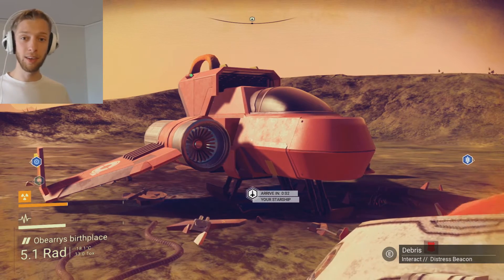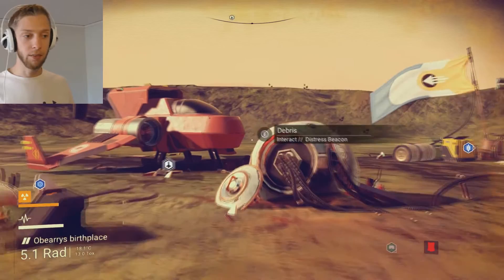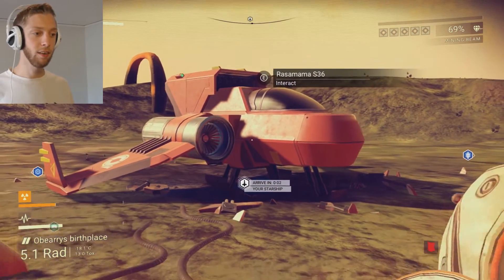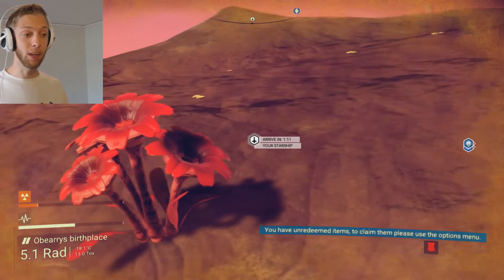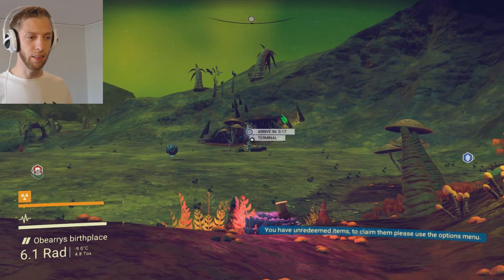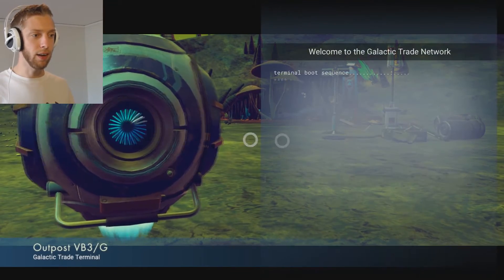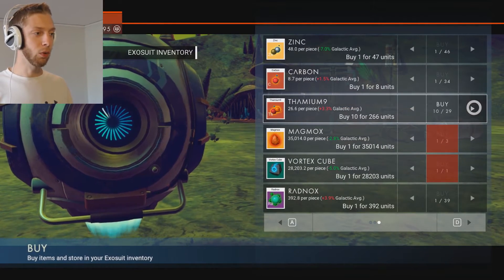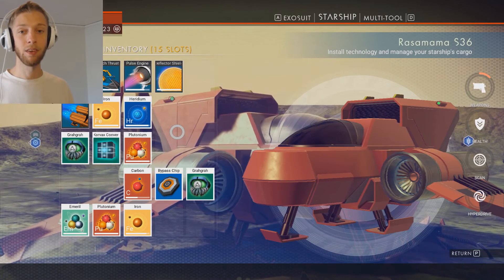HOW TO FIND THAMIUM9 ON YOUR FIRST PLANET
Hi! I had some trouble fining thamium9 on my first planet in No mans sky. So I just thought I'd show you real quick how to find it! Good luck!